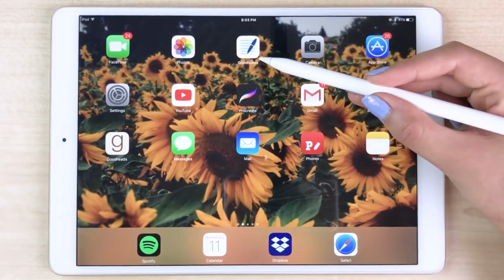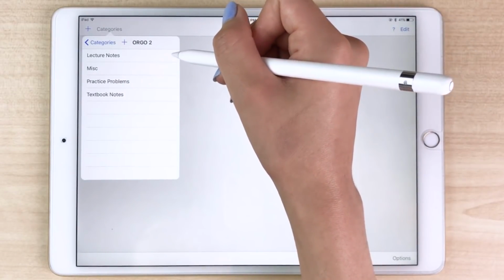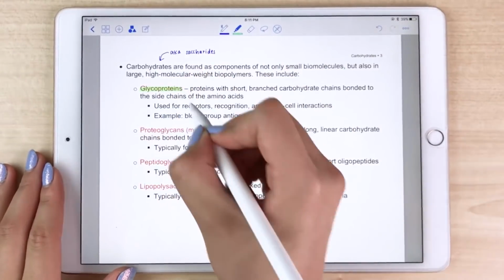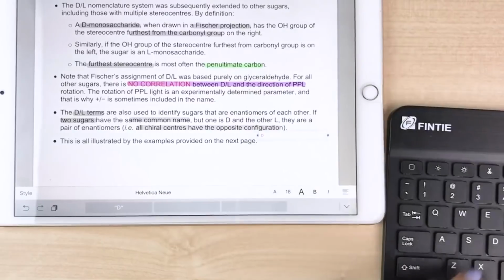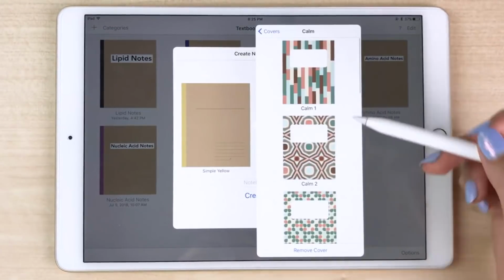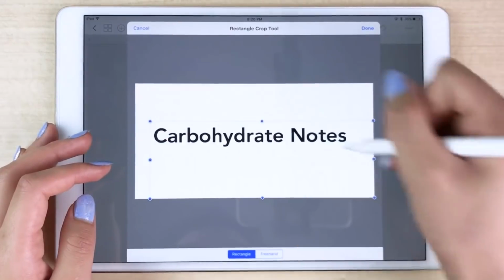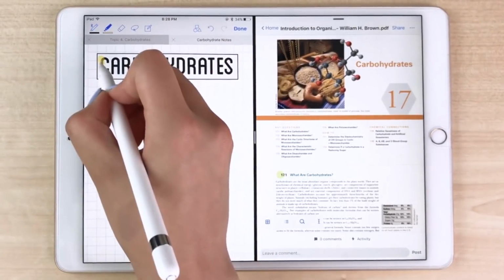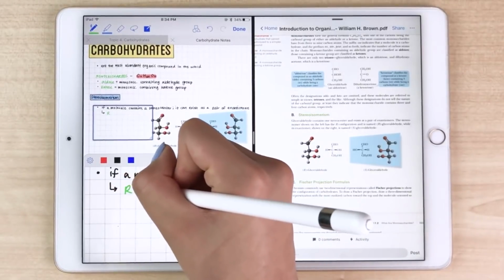How I Take Notes On an iPad Pro + Goodnotes Giveaway / judy marie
Sorry, the audio in this video is a little weird, I’ll make sure to fix it next time - sorry!

2. Follow @focusign and @goodnotesapp on IG
3. Comment what you're looking forward to the most the following school year :)
Good luck! The winner will be announced in 2 weeks on my IG story